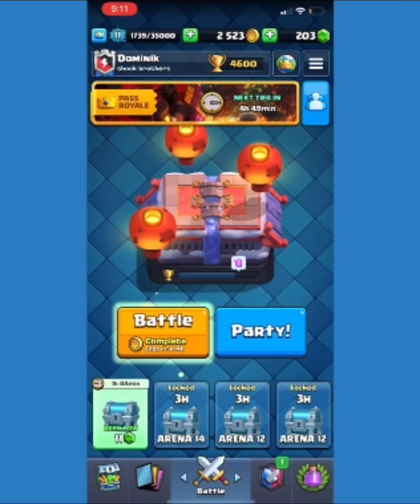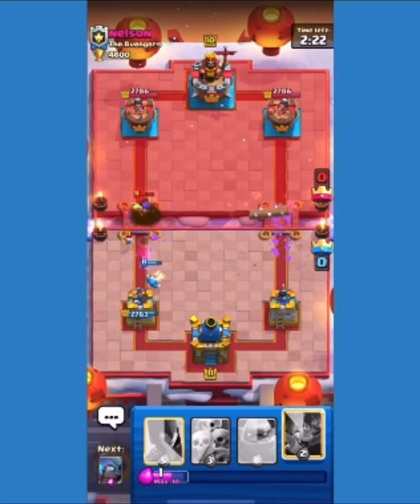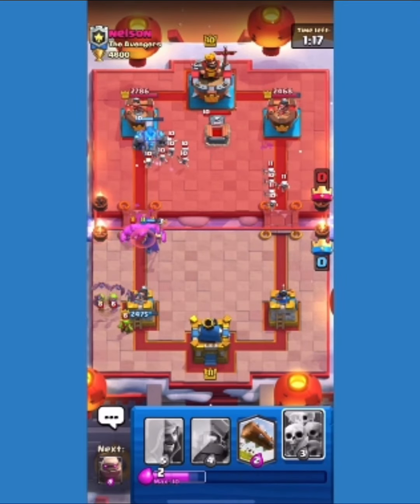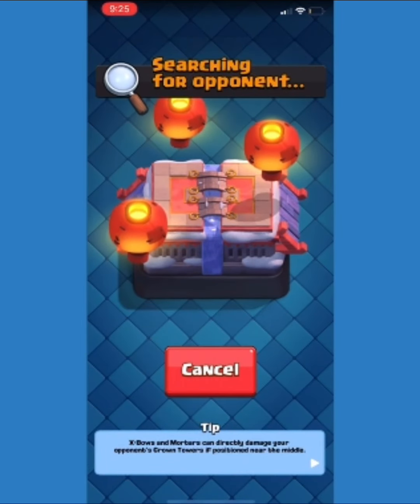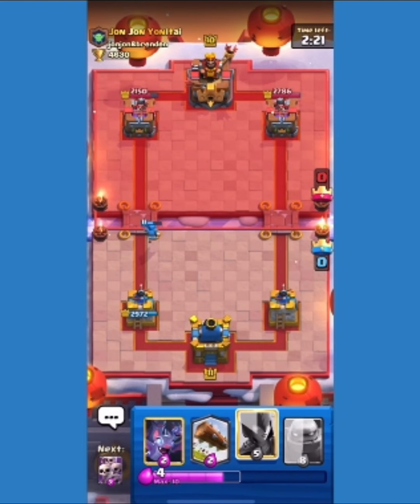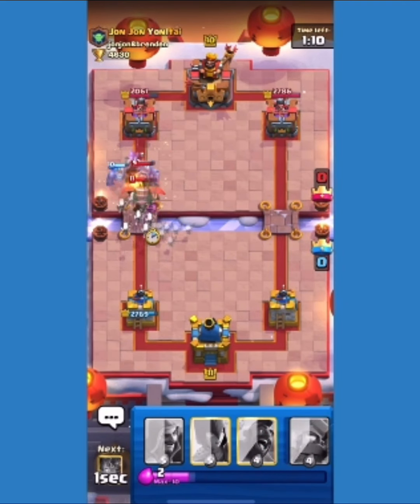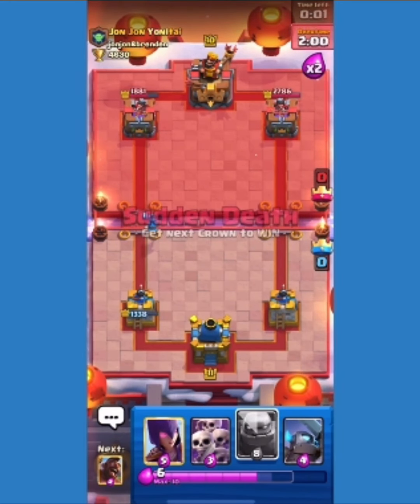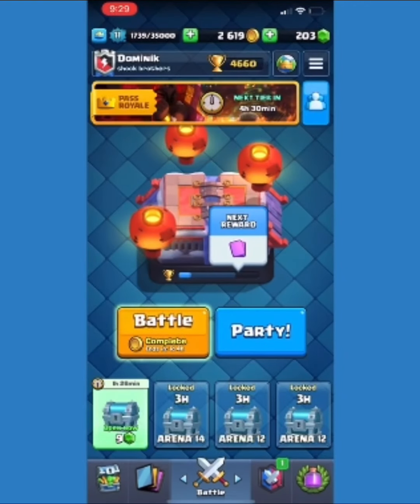Best deck to get out of arena 12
This is the best deck to get out of arena 12. (In my opinion)

I will be coming out with more videos like this.